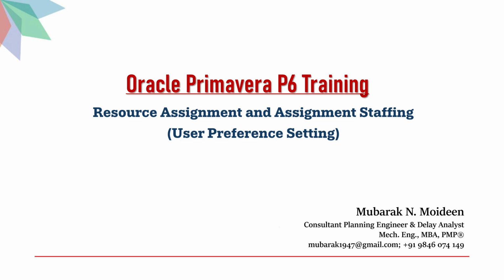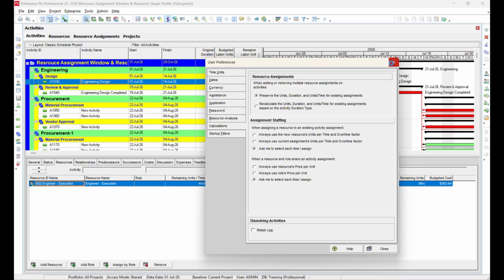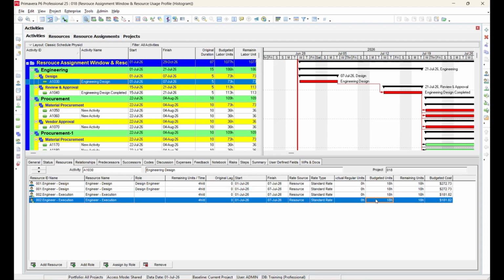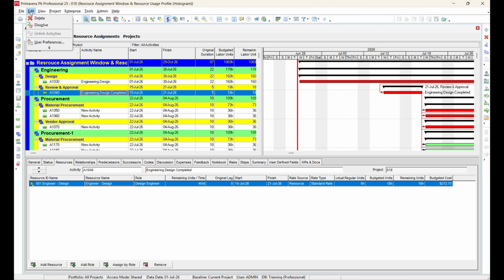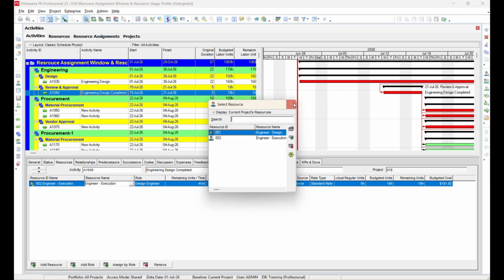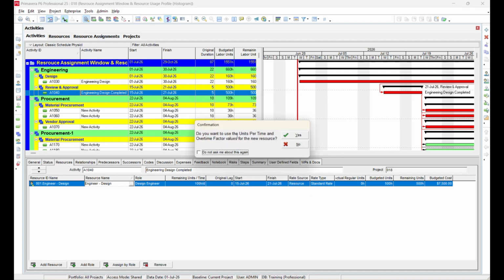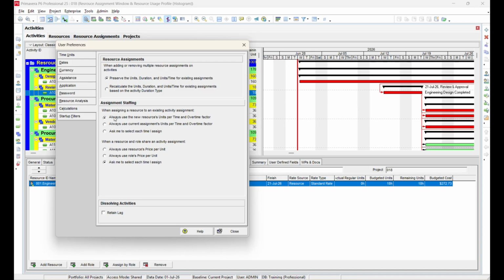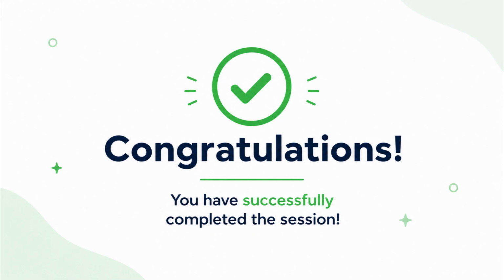29 Resource Assignment and Assignment Staffing